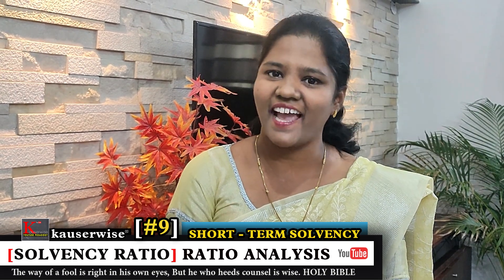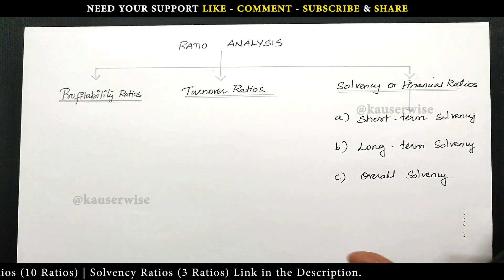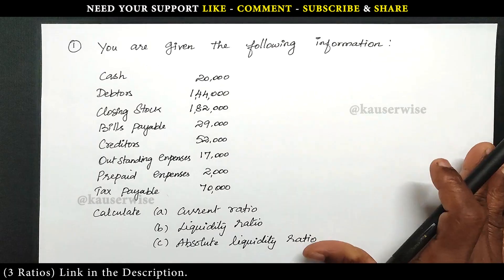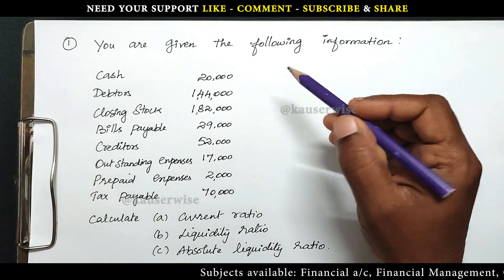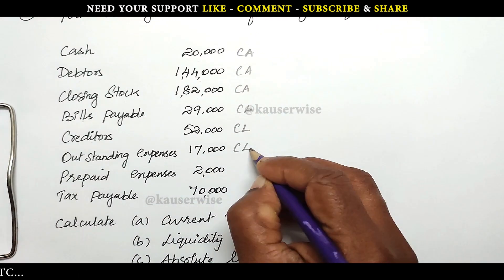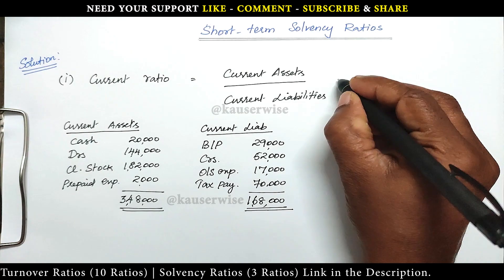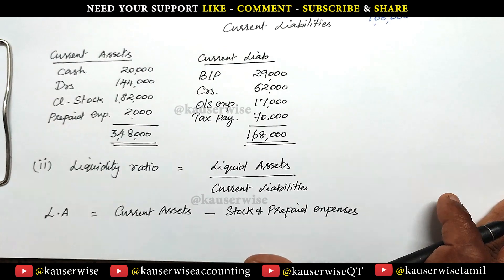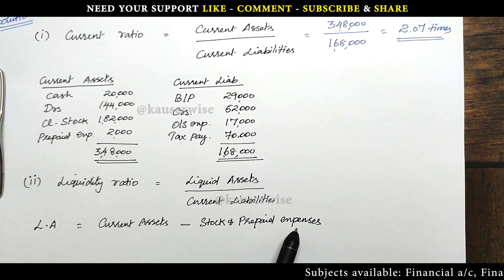[9/10] Ratioanalysis | Short Term Solvency | Current Ratio | Liquidity | Absolute Liquidity Ratio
Here is the video about ratioanalysis. In that we have seen a numerical problem on Solvency Ratio / Financial Ratios [Short Term Solvency | Current Ratio | Liquidity | Absolute Liquidity Ratio]

Follow Us On:
👇List of Subjects and it's Play List👇

►Financial Management
►Financial Accounting
►Corporate Accounting
►Cost and Management Accounting
►Operations Research
►Statistics

Thanks
kauserwise®